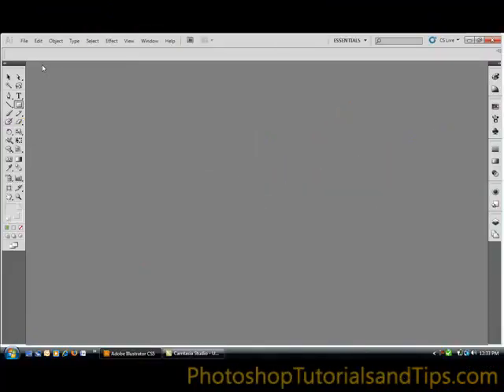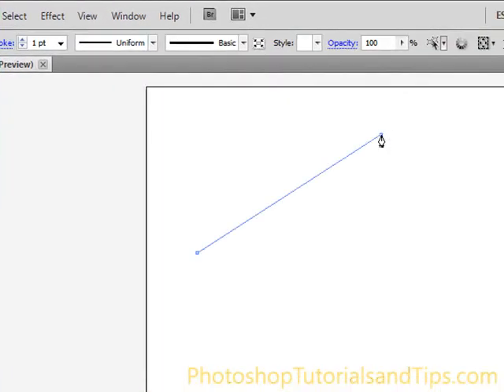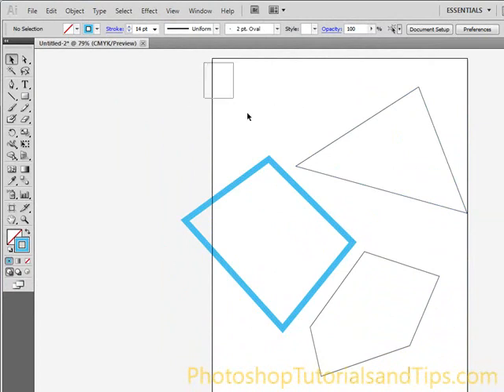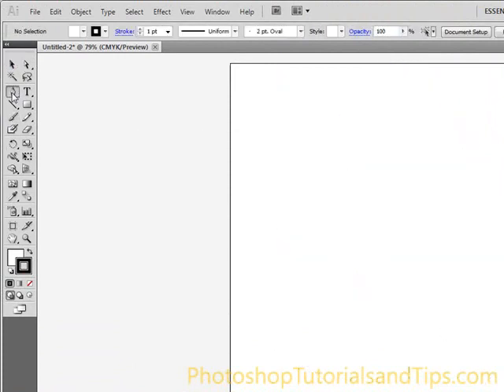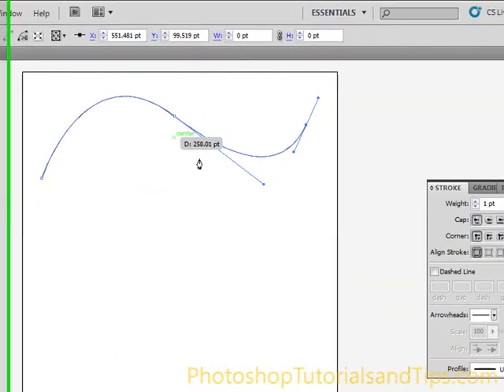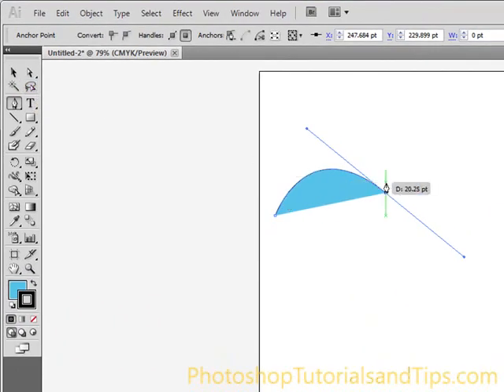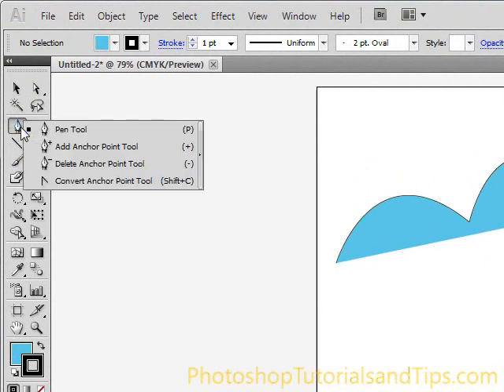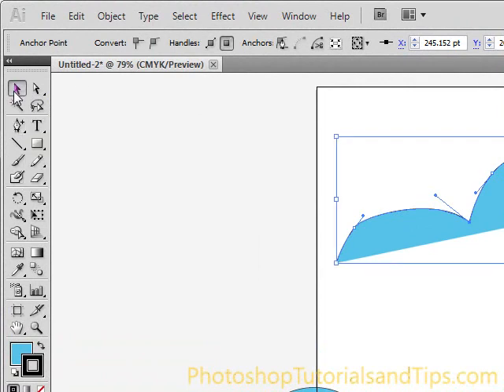Introduction to Adobe Illustrator's Pen Tool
This is a short introduction to the Pen Tool in Adobe Illustrator, focusing on how to create shapes with points and paths, adjusting anchor point locations and angles, adjusting paths, and adding fill and stroke.